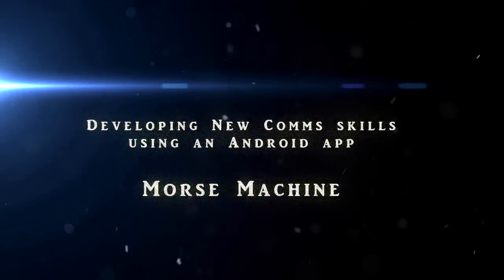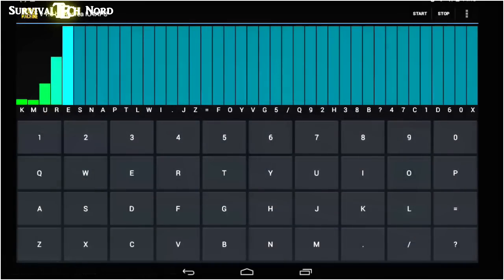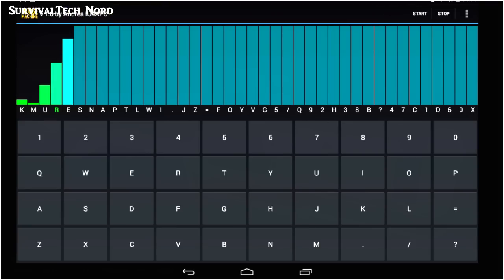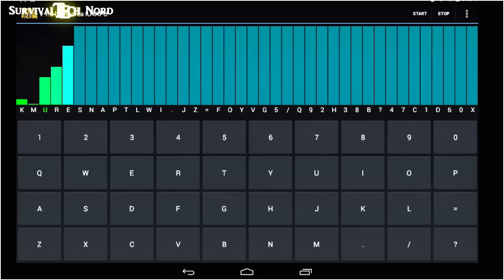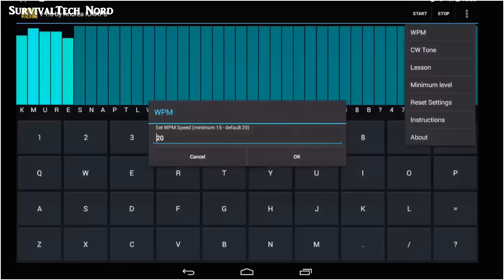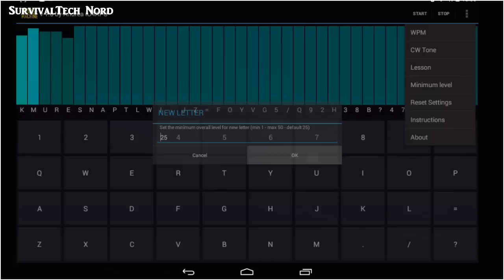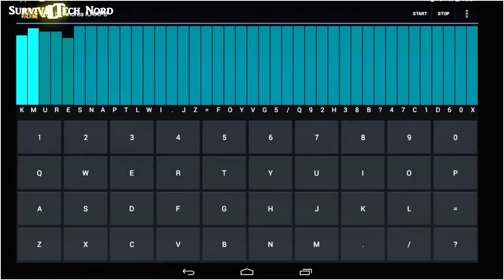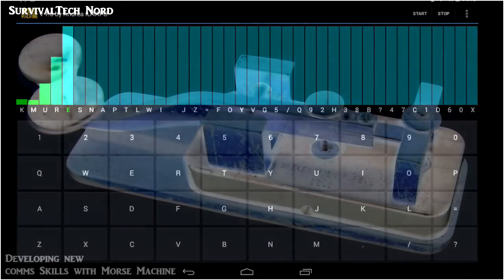Learning CW Morse Code with Android Morse Machine App for Ham Radio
In this video we go through the inner workings of the new Android app Morse Machine. I'll be using Morse Machine to learn CW and add to my Communications skill set!

Qrznow also did an article on this app.